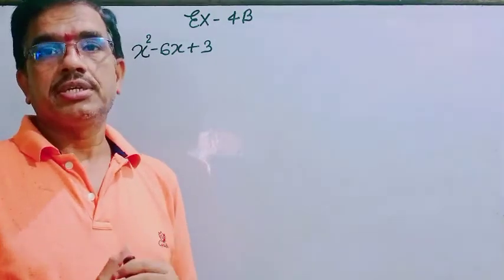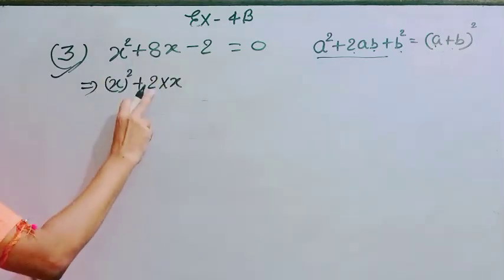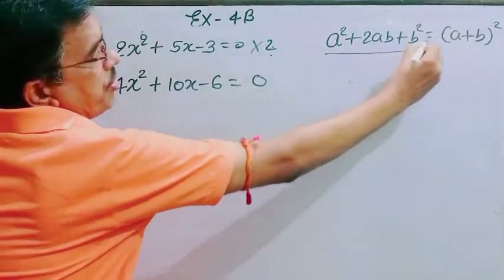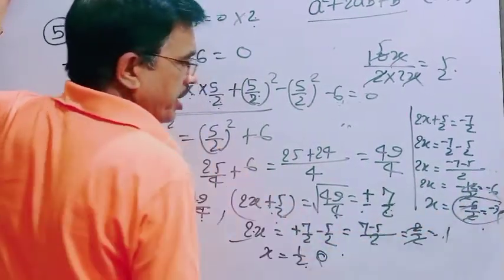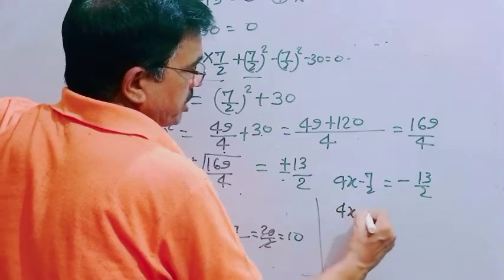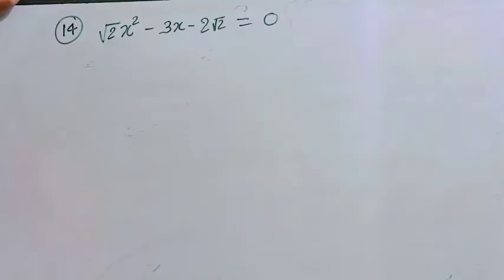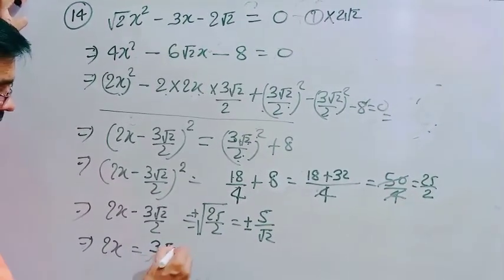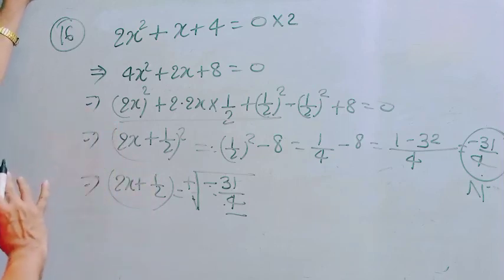Quadratic Equations for class 10 by sujay Kumar, Ex-04B,Part-01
By sujay Kumar, modern English School Nawada